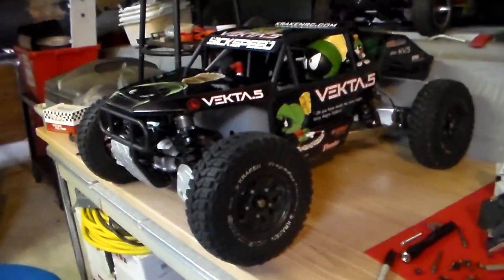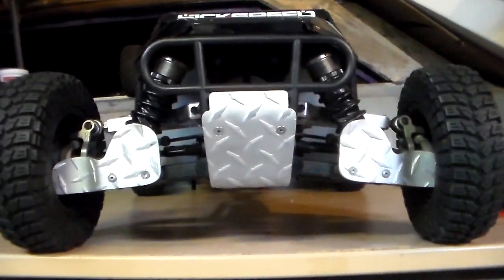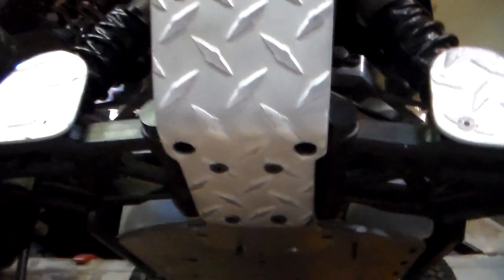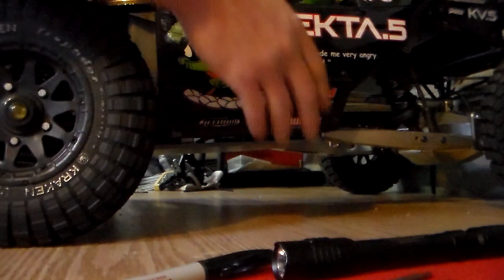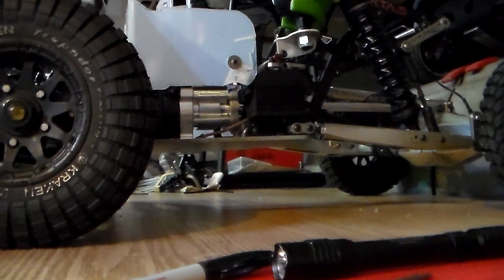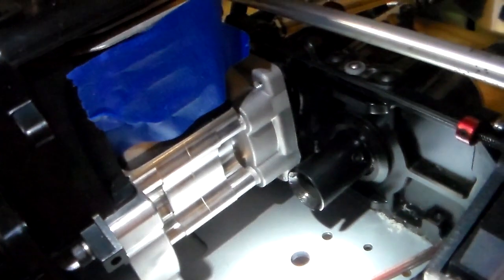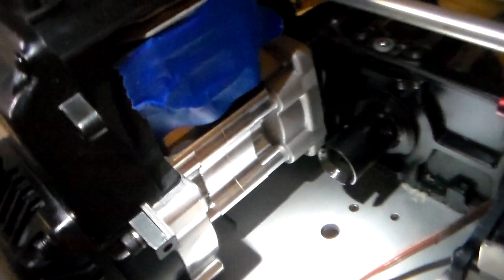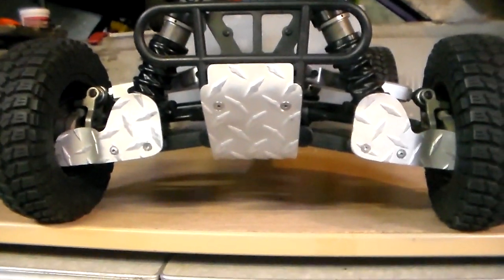Kraken Vekta.5 Skid Plate, A-Arm Guard, Firewall, And OBR G340 Full Mod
Working on my update project on the Vekta.5

Skid Plate - Aluminum diamond plate
A-Arm Guards - Aluminum Diamond Plate
Firewall Dirt Mud Guard - Pet-g material (Flat Sheet bent to size.)
OBR G340 Full Mod